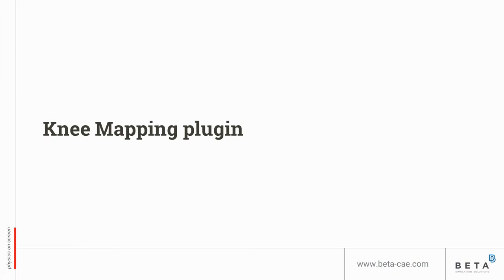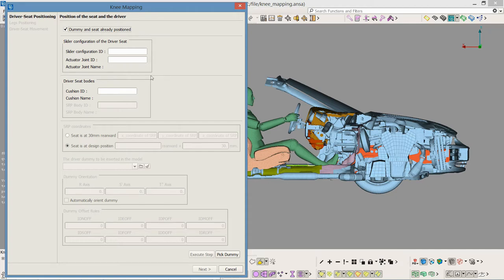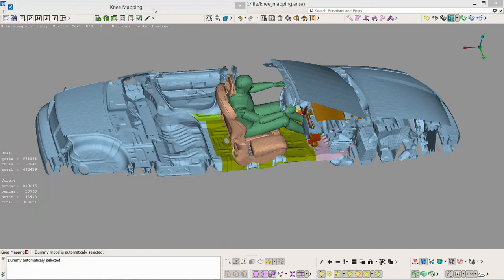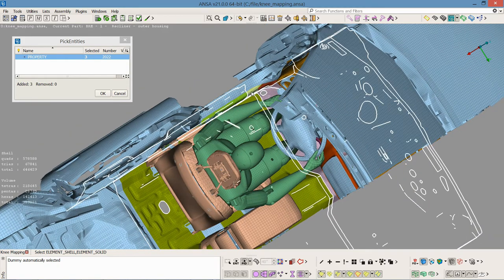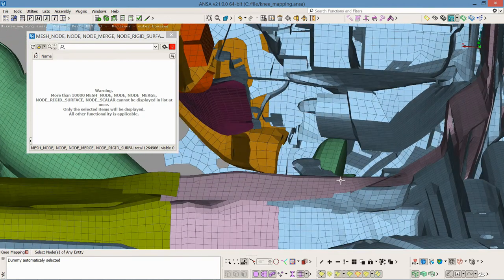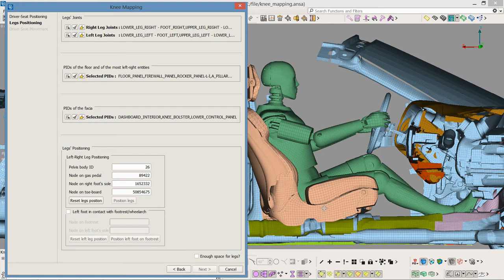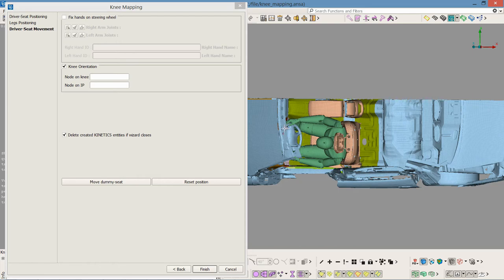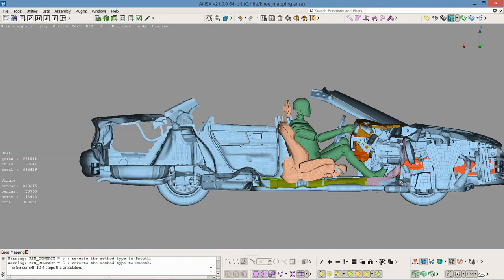Knee mapping plugin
This video demonstrates the knee mapping plugin that prepares a ready to run LS-DYNA loadcase so as to evaluate the Instrumental Panel design in a knee impact case.

Explore all the tools you have in hands for Crash & Safety simulations